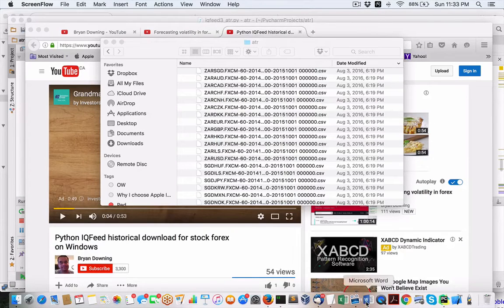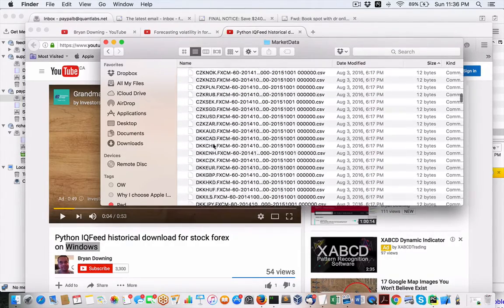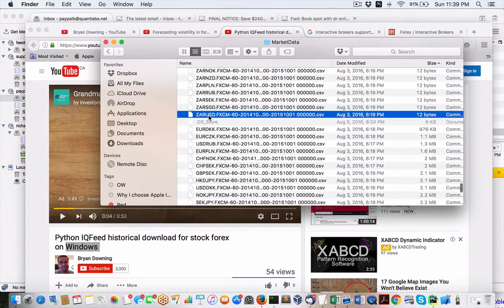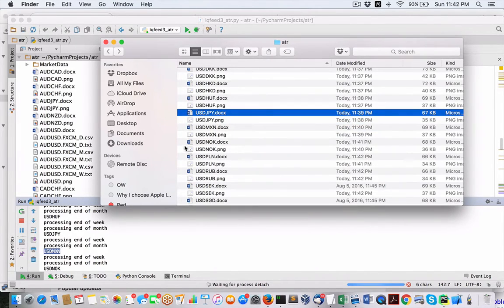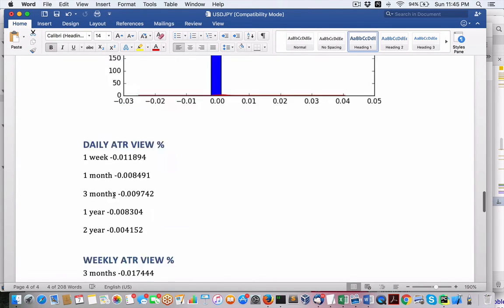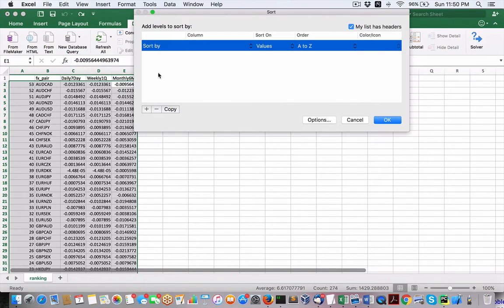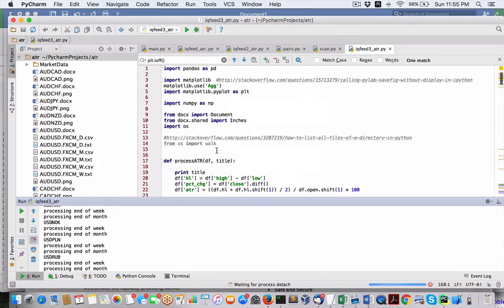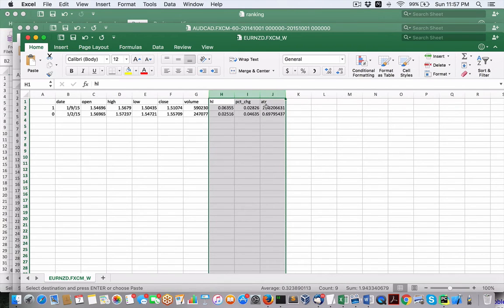Benefits with technical hints of average true range script for max forex trading alpha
Very useful script which will maximize profit for most volatile opportunity while forex trading Links and historical videos